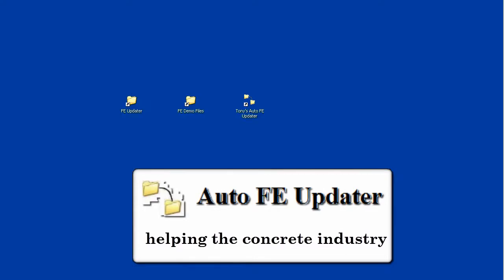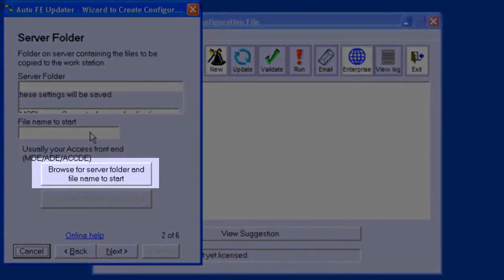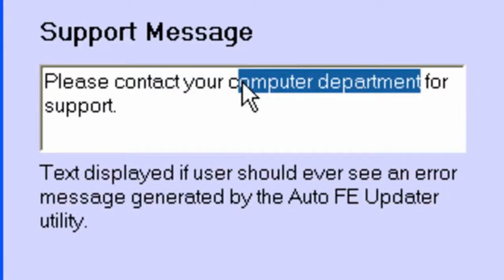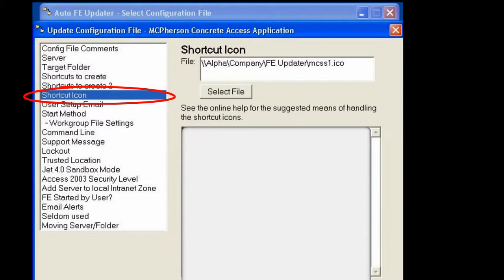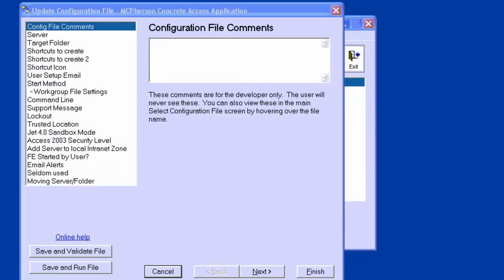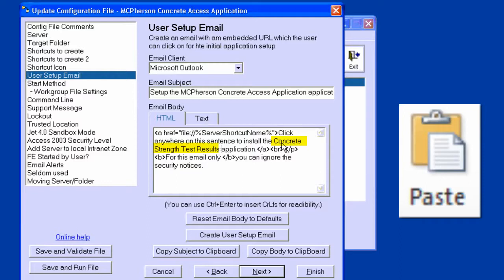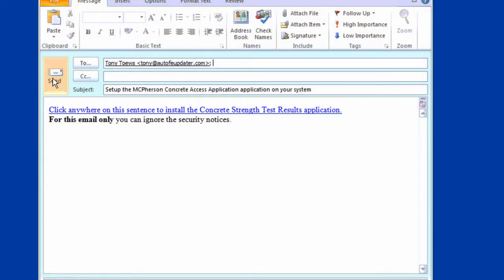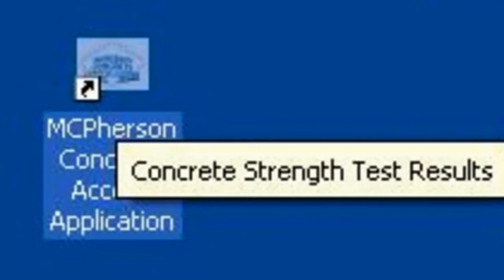Access Utilities: Tony's Auto FE Updater ~ English Captions (cc)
This Access Utilities lesson features Tony's Auto Front-End Updater, which makes it easy to distribute updated files to those who need them.

Tony's Auto Front-End Updater

Auto FE Updater

*** Full-Screen Viewing ***

Click 4-headed arrow in lower right corner to make the video bigger.

*** Captions ***

To toggle Captions on or off, click "cc" under the